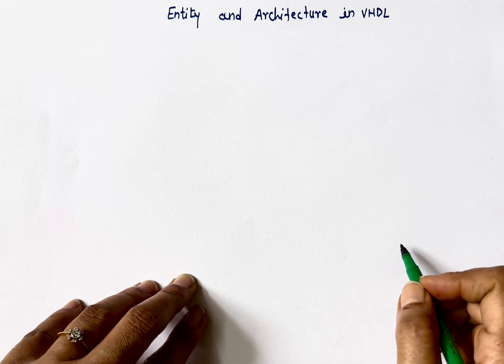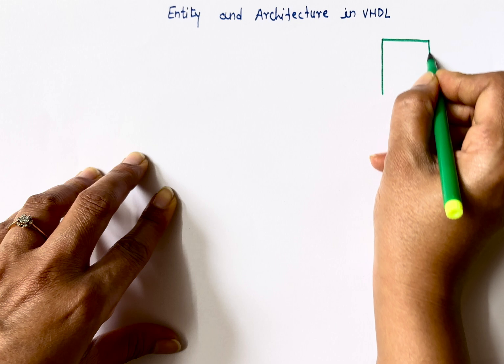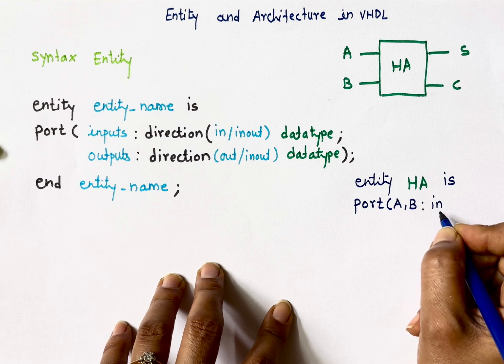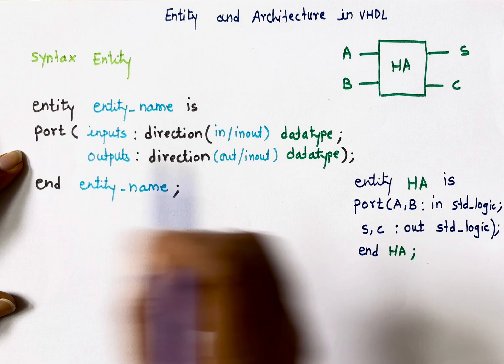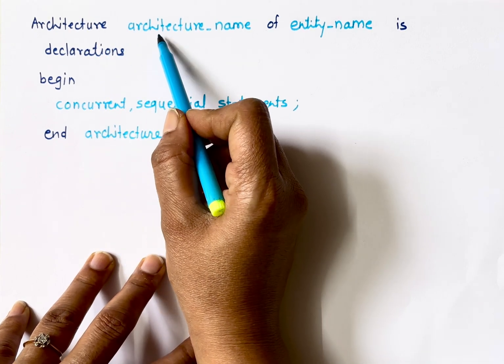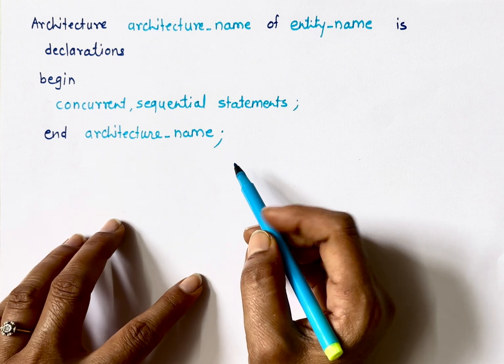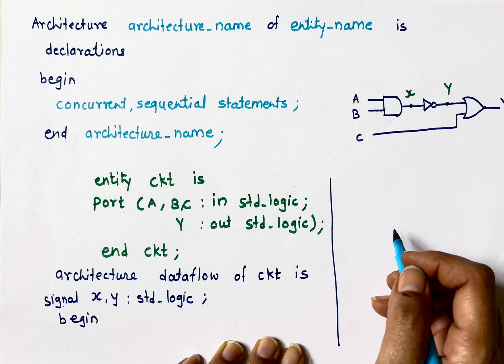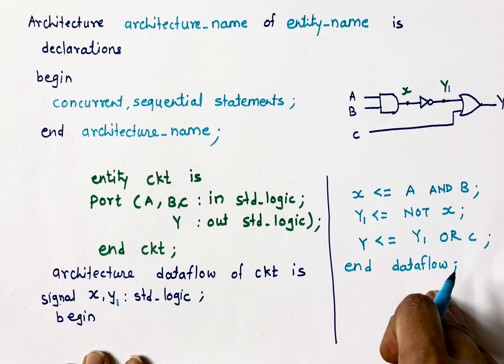Entity and Architecture in VHDL | Simple Explanation with Examples